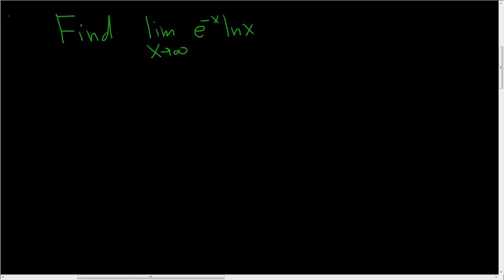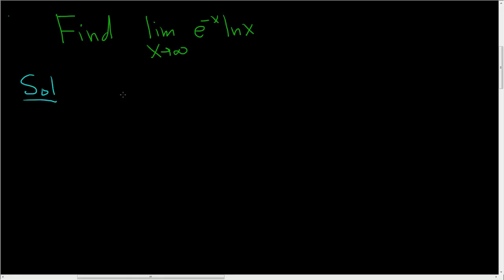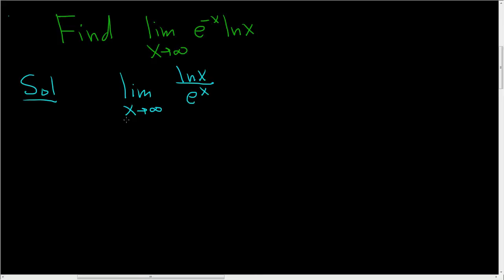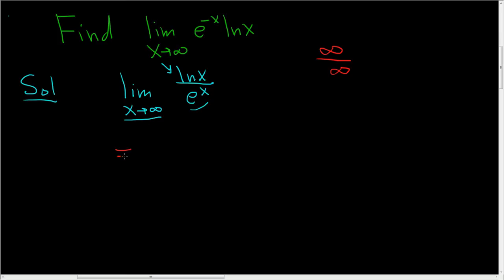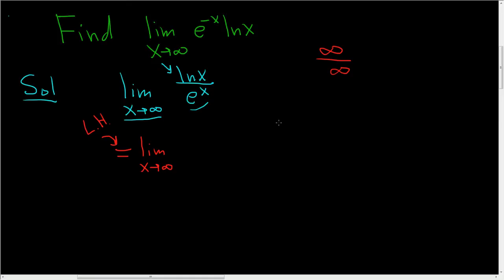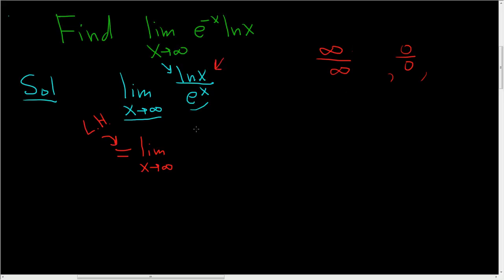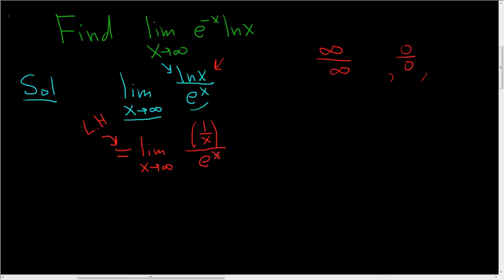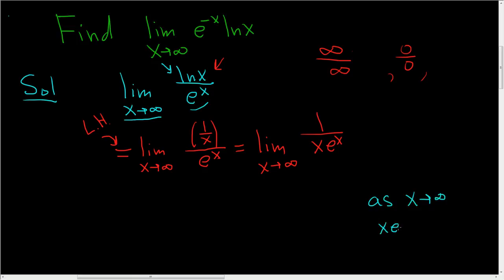Finding a Limit Using L'Hopital's Rule e^(-x)*ln(x) as x approaches infinity